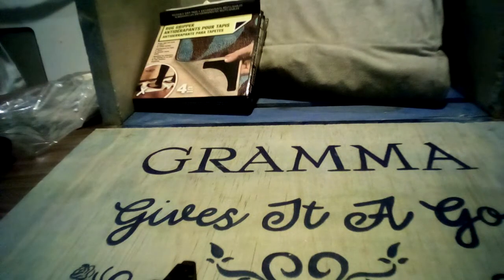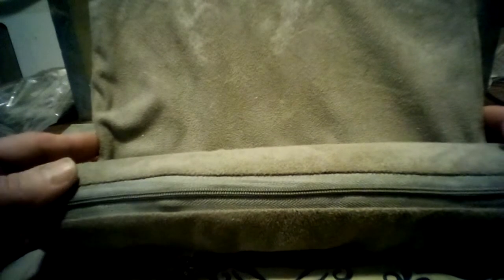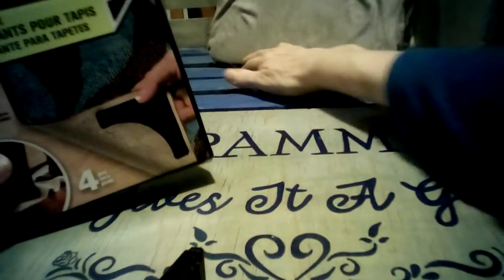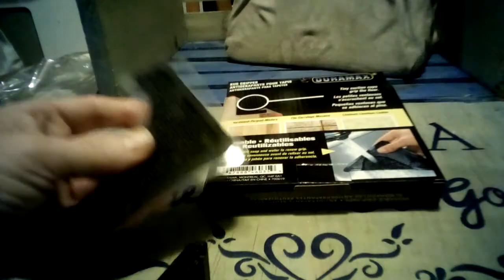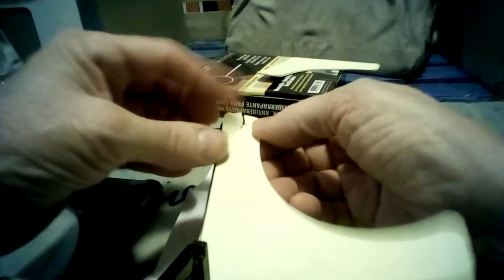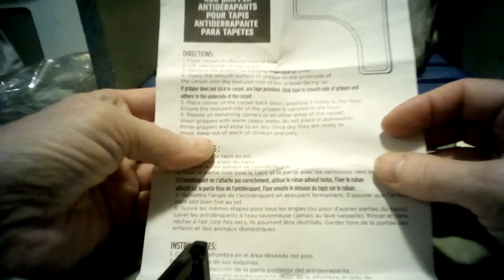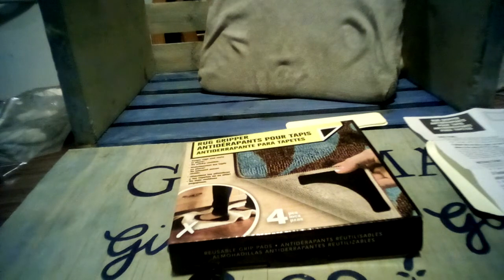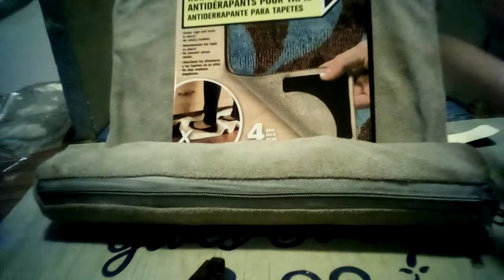pillow pal and rug grippers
2 more products for you to try, these were both from Dollarama so not expensive.hit the like button subscribe, and ring the bell so you know when I am testing again. Stay safe everyone.